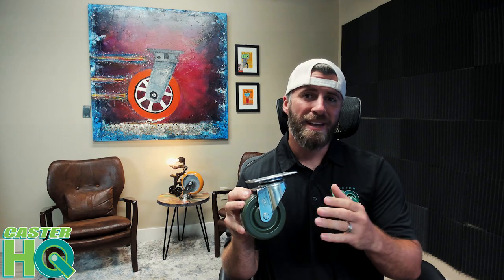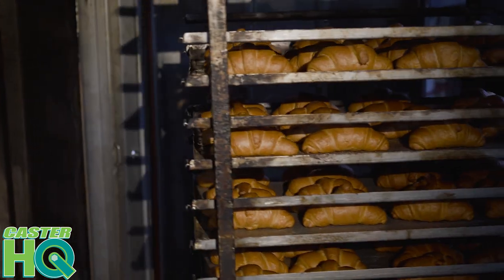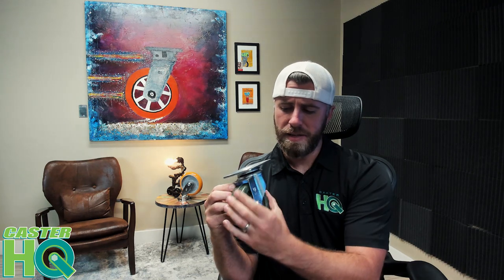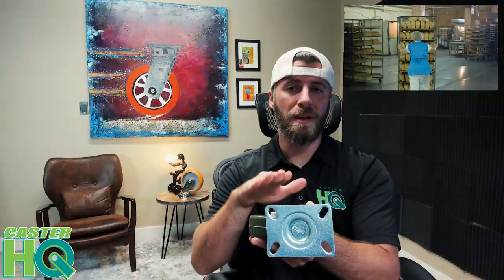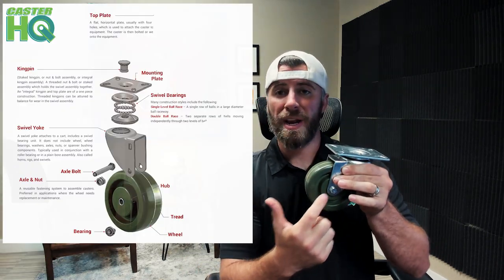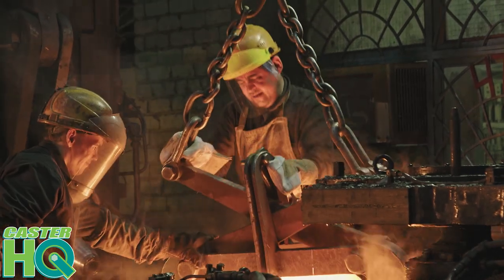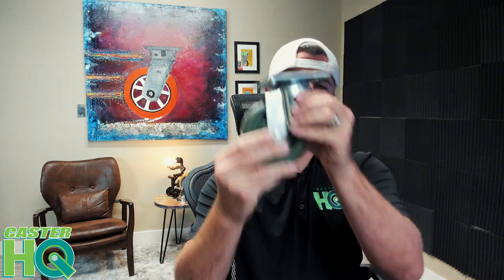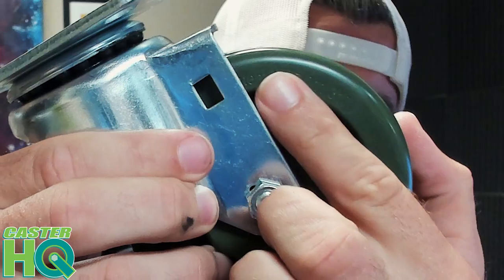High Temp Bakery and Oven Rack Casters and Wheels | Food Safe Wheels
This video is a complete tutorial on High Temp Bakery and Oven Rack Casters and Wheels used inside industrial ovens, typically in commercial baking. High-temperature casters and wheels are usually used on mobile bread racks, mobile bread carts, oven carts, and mobile oven carts. When using casters for baking consumable foods, you have to use a safe high-temperature wheel that will not release dangerous chemical compounds into the oven when exposed to food. This is why CasterHQ supplies the industry standard oven rack caster and reel used on oven racks when baking food or in any industry when you need a safe but high-temperature wheel.

Don't risk using a different type of high-temperature wheel when baking, and make sure to use our NSF Approved, food-grade bakery caster for your oven racks and bread racks. You can also visit us on our and find this wheel and caster in our Bakery Caster section or give us a call Monday-Friday, 8am-5pm (CST) to speak with one of our Caster and Wheel experts about your application.

0:00 INTRO VIDEO
0:08 INTRODUCTION TO CASTER
0:25 DIFFERENT TYPES OF HIGH TEMP WHEELS
0:55 TEMPERATURE RATING
1:02 WEIGHT CAPACITY OF WHEEL
1:08 MOUNTING PLATE SIZE
1:39 TYPE OF BEARING INSIDE WHEEL
2:03 HEAT-TREATED STEEL YOKE
2:13 HIGH TEMP SPECS
3:28 RESISTANT TO GREASE, OIL, WATER, AND CHEMICALS
3:45 OUTRO